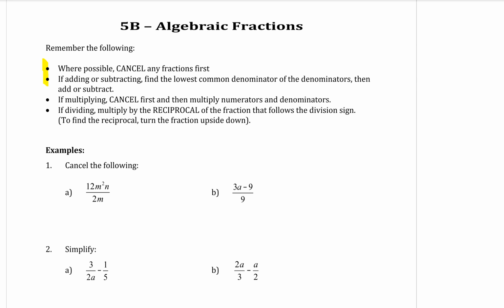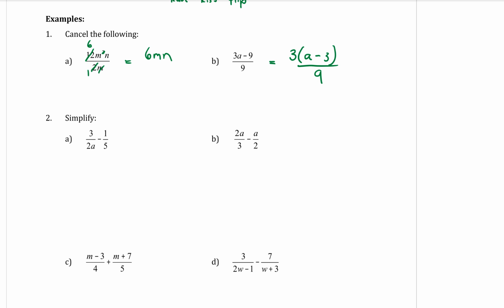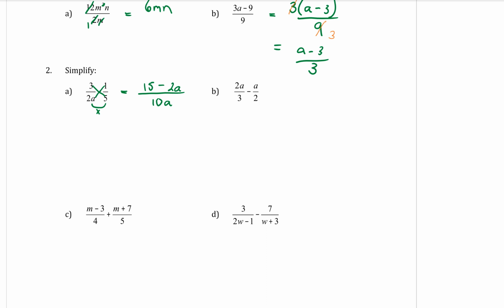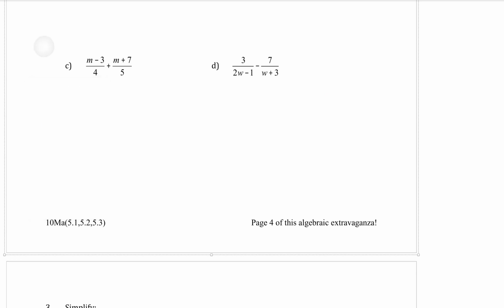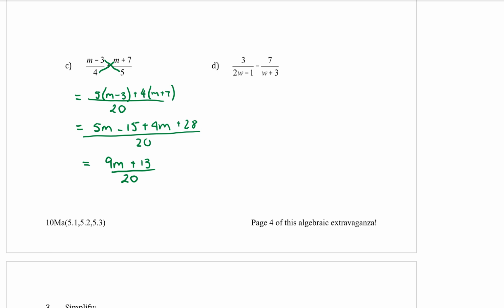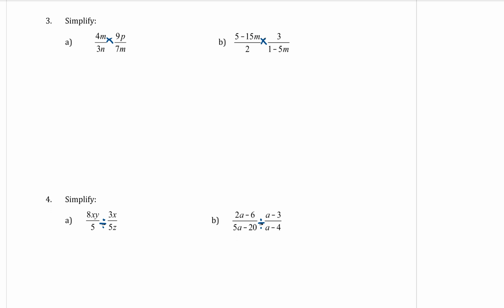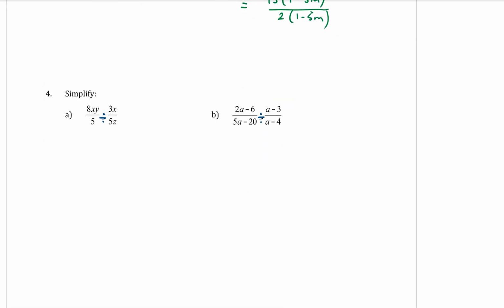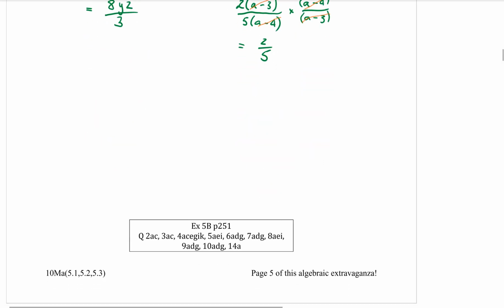Year 10 5.3 Algebra Expressions and Equations 2 - Algebraic Fractions